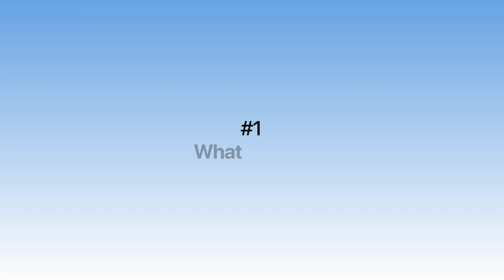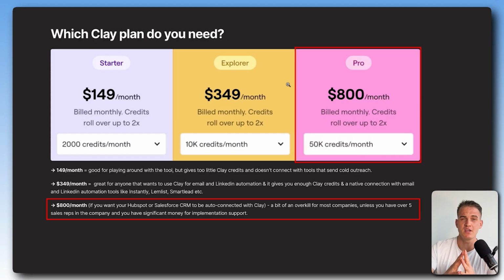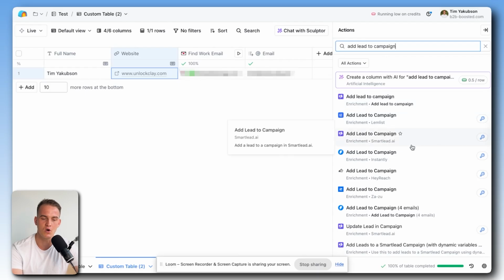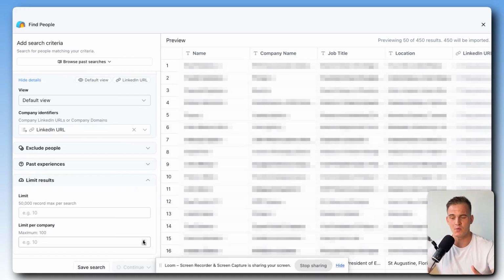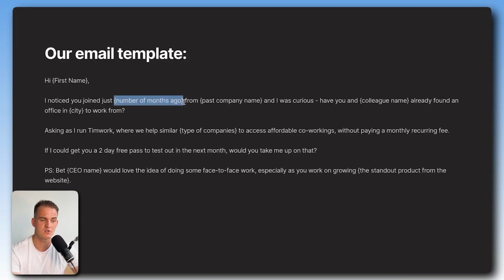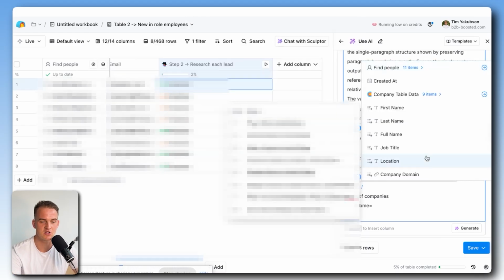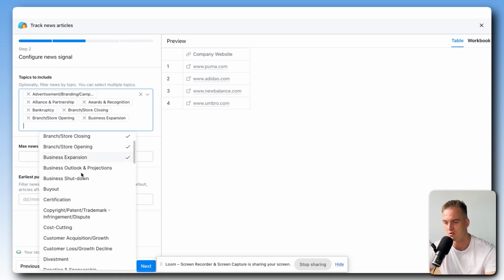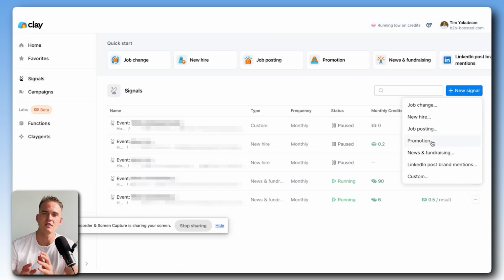Clay.com Masterclass 2025: Build & Automate Sales Workflows (Beginner to Pro)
Get 2k free Clay credits (when you get a paid Clay plan)

Timestamps:

00:00 - Intro
00:33 - What is Clay?
02:25 - Why should you learn Clay?
03:44 - Which Clay plan do you need?
05:24 - Clay vocab
10:33 - Workflow #1
23:14 - Workflow #2
29:09 - Next Steps

In this Clay.com masterclass, I walk you through how to build powerful Clay.com AI sales agents and completely automate workflows—whether you're a beginner or looking to go pro. This Clay.com tutorial breaks down how I use Clay.com to scale my cold email, streamline cold email outreach, and boost my cold email marketing results for real B2B lead generation.

I explain how cold email lead generation works step by step and show my exact lead generation systems using cold emailing tactics that convert. You'll learn my proven cold email strategy that’s helped me book meetings with high-ticket clients and grow fast using smart cold emails.

Whether you're trying to send the perfect cold email to get clients, step up your email marketing, or get serious about lead gen, this video gives you the tools to dominate. I cover how to generate leads from scratch and share the most effective lead generation strategies I’ve used.

If you're focused on mastering cold outreach and optimizing your email outreach with automation and personalization, this is your go-to resource. Let’s build smarter, automate faster, and generate better leads—fueled by Clay.com.